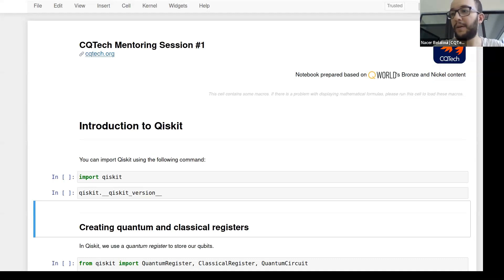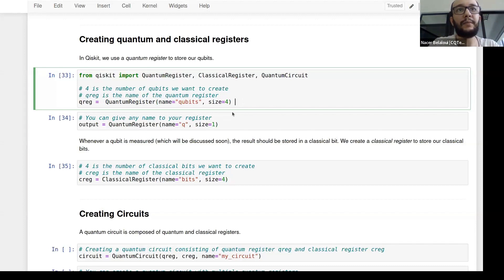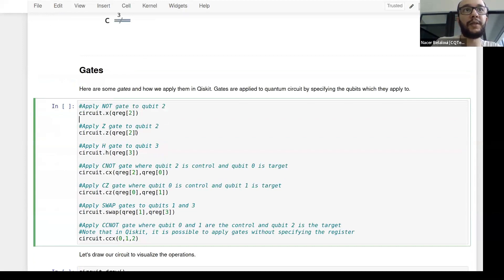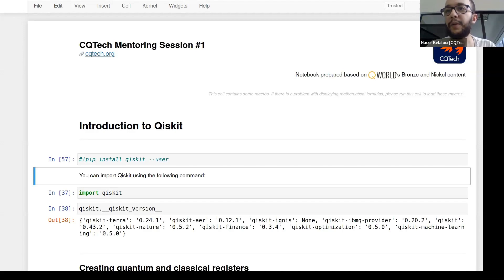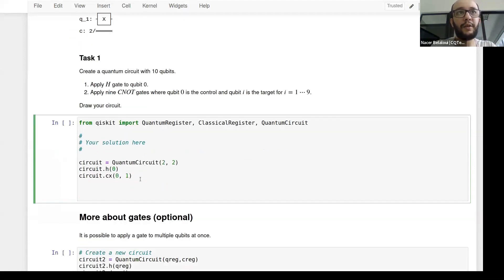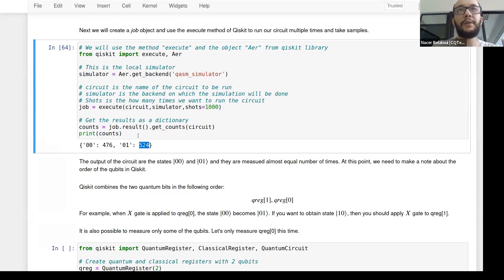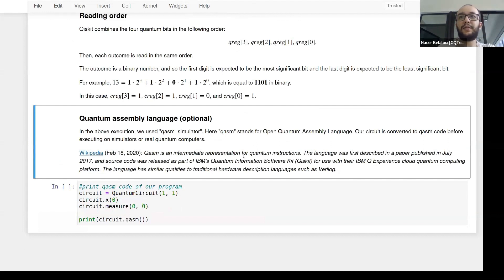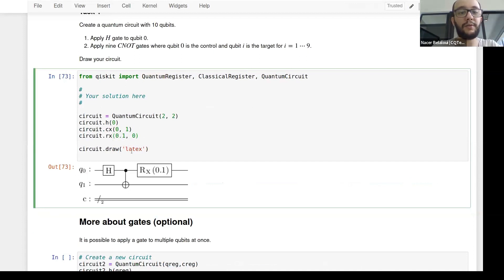WOMANIUM QUANTUM : MENTOR SESSION ❯ Intro to Qiskit (CQTech)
❯ MENTOR SESSION by NACER BELALOUI (CQTech)
❯ Programming Tutorial with Qiskit